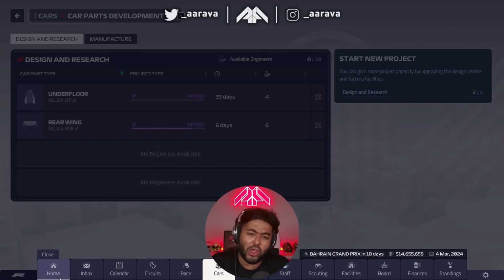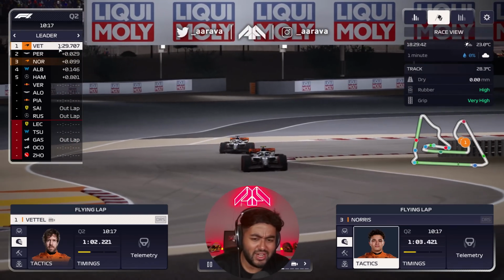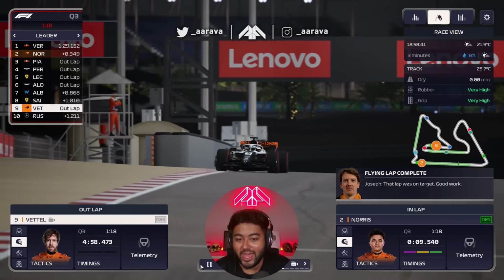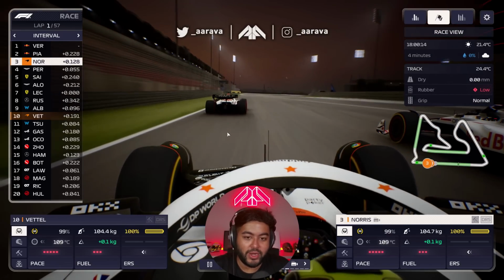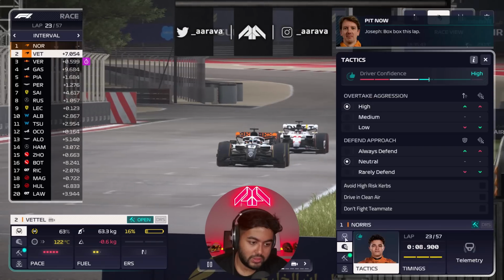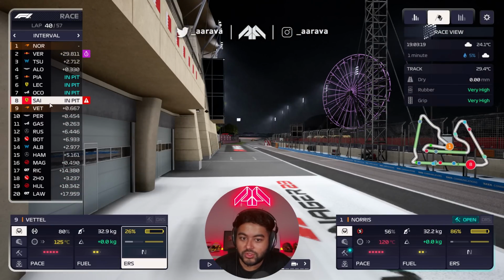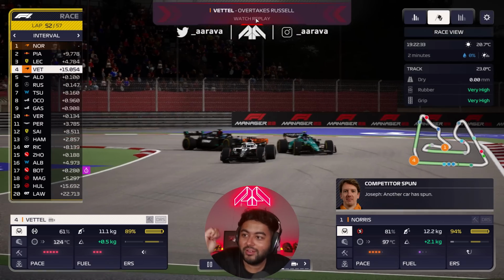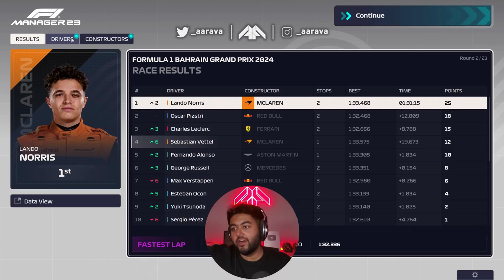Vettel Pulls Off INSANE One Stop Race 🤯👏 DRAMA for Red Bull & Ferrari! 💥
F1 Manager 2023 CAREER MODE: Our Return to Glory McLaren Career Journey Continues into Season 2: Round 2!